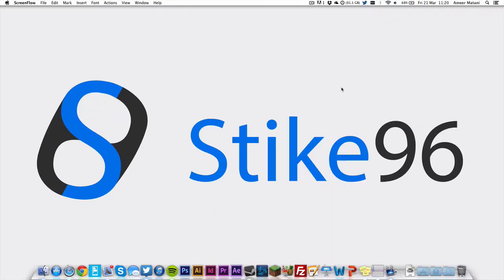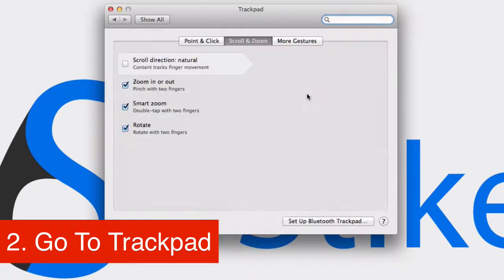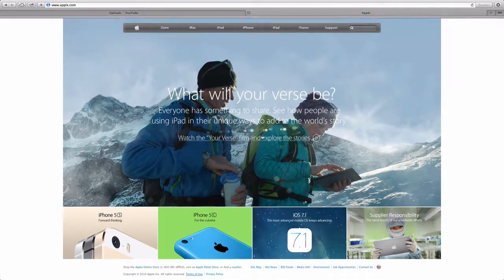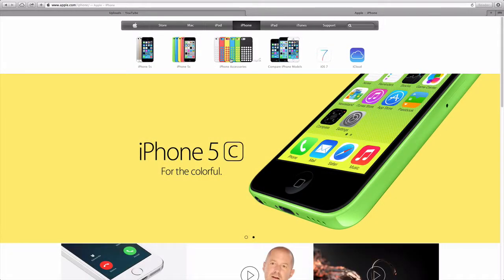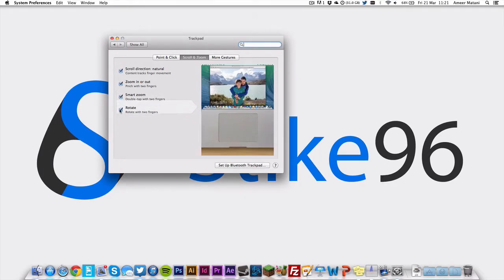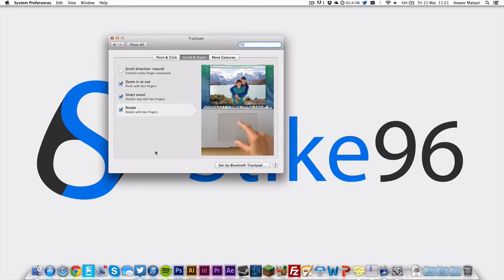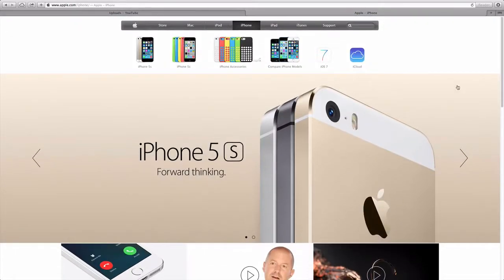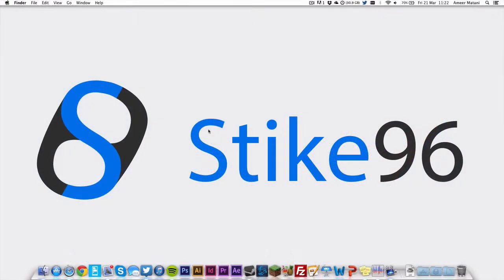Disable or Enable Natural Scrolling On Mac OSX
In this video I show you how to enable and disable natural scrolling. I then go onto Apple's website to show you the difference between having natural scrolling on and off.

Note: I have no idea why I had in mind that this feature was called smooth scrolling but it is actually called natural scrolling.